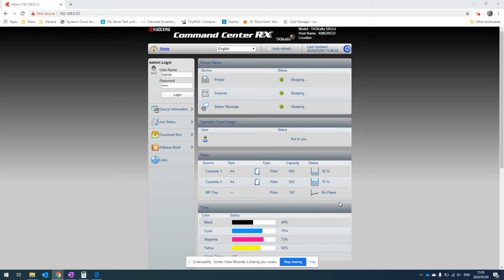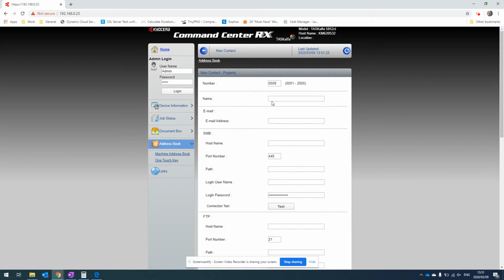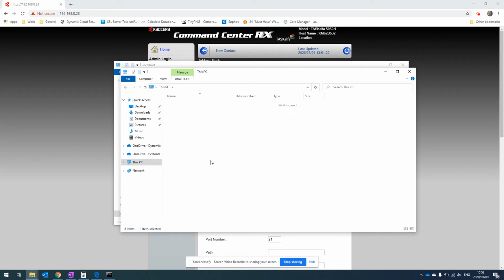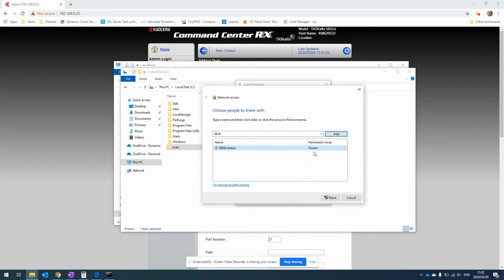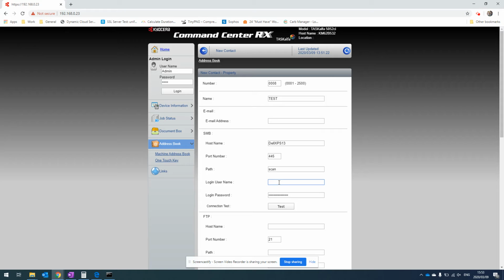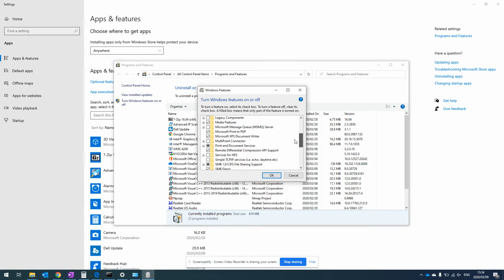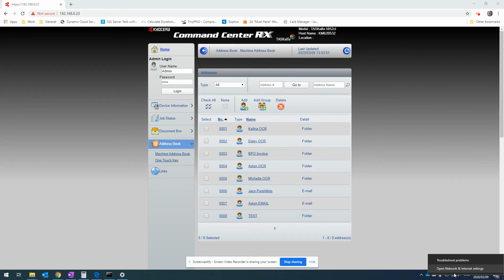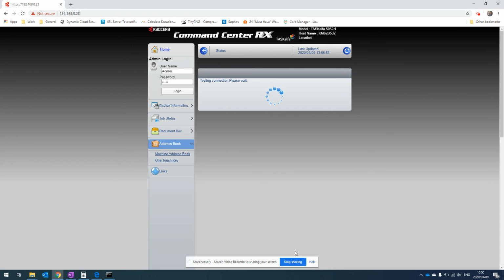SCAN to SMB Tutorial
How to setup scan to folder (SMB) on a Kyocera MFP